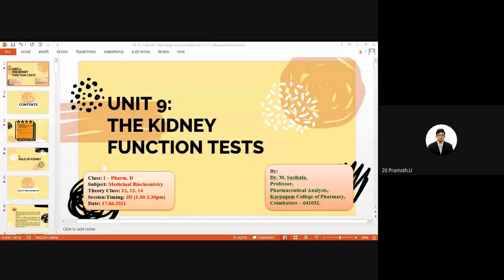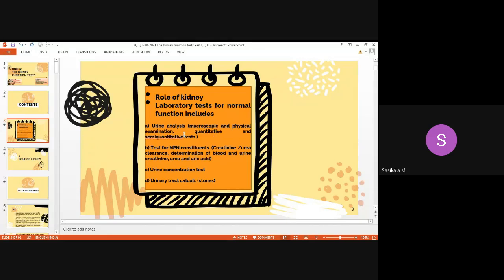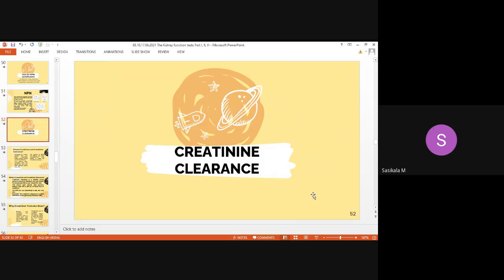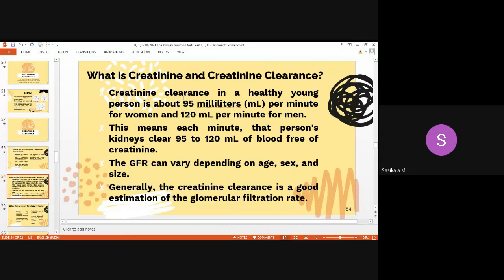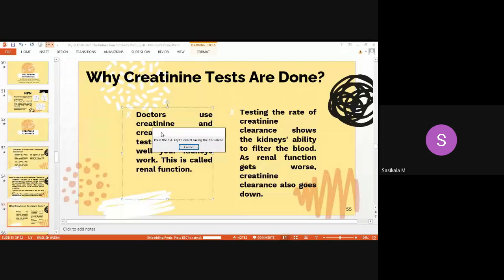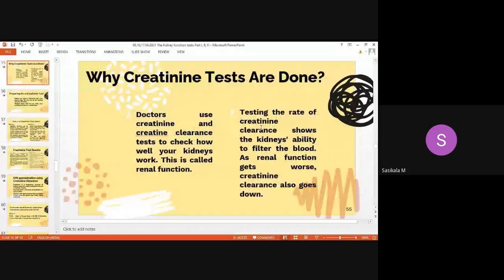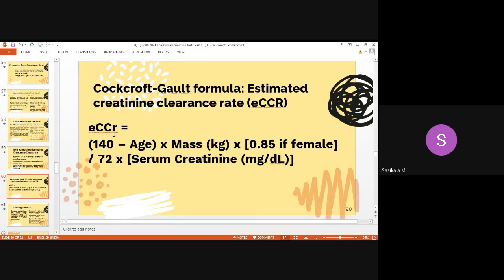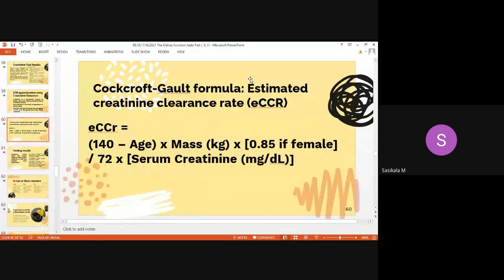17/06/2021 I PD MBC THE KIDNEY FUNCTION TESTS PART III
TESTS FOR NPN CONSTITUENTS (CREATININE CLEARANCE, URINE AND BLOOD CREATININE ESTIMATION)